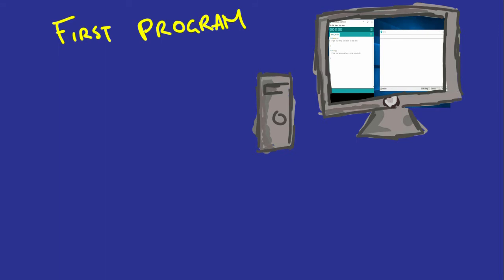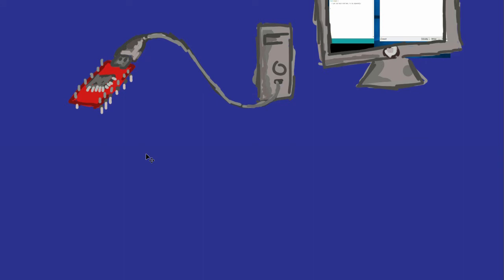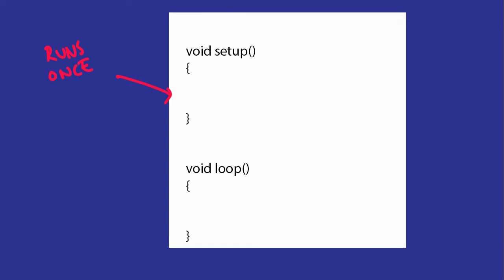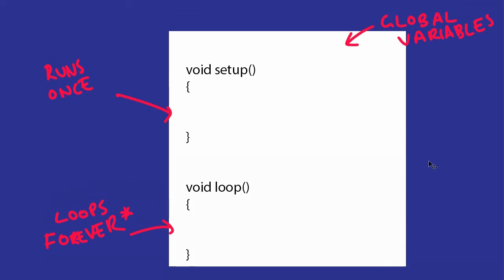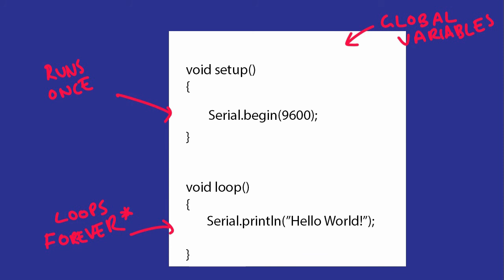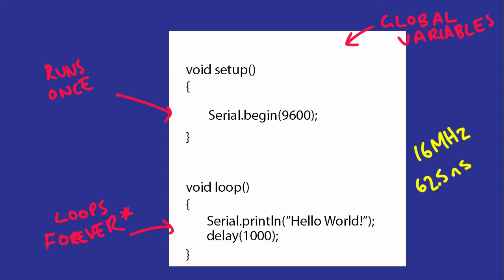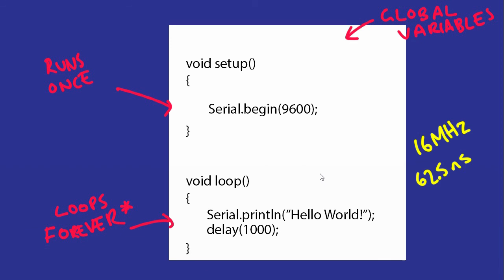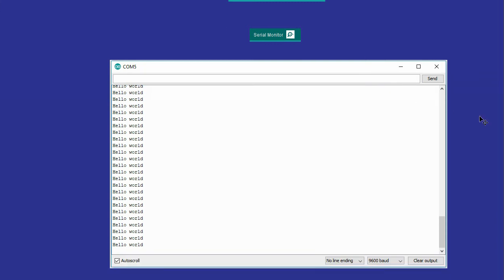EDP - Arduino First Program